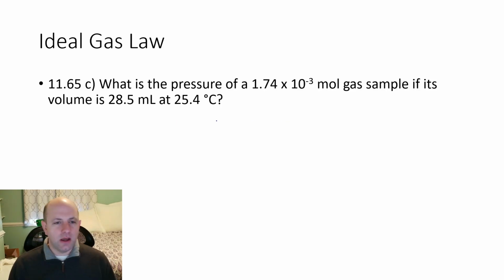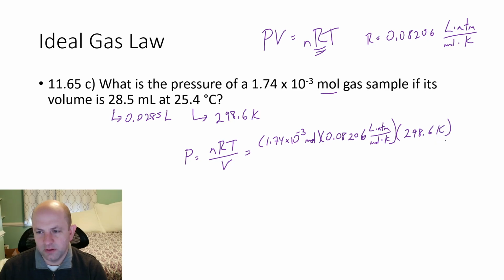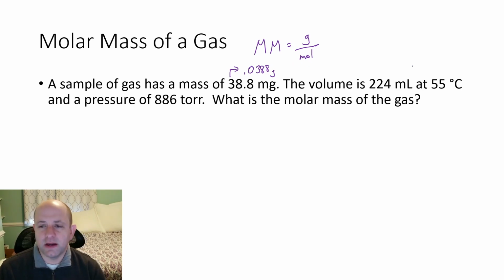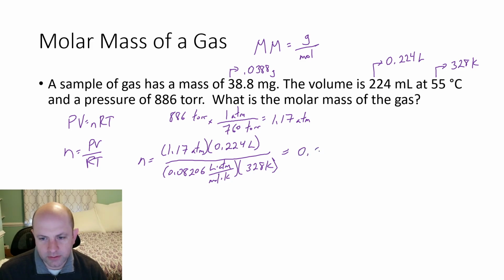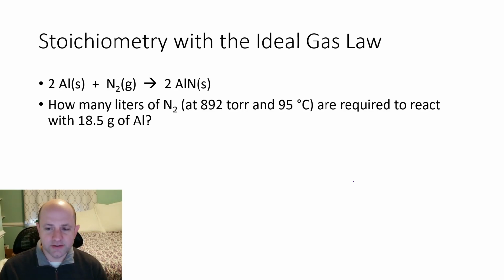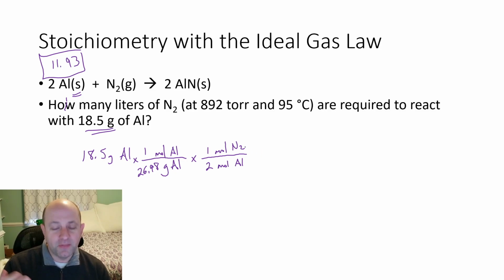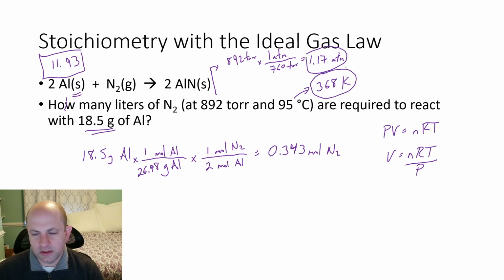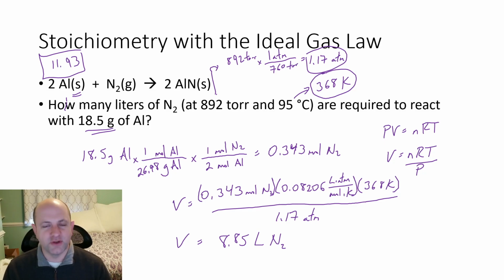Chapter 11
A quick look at several applications of the Ideal Gas Law.